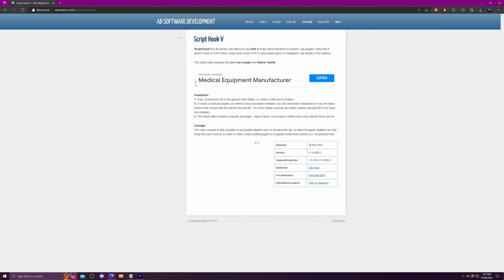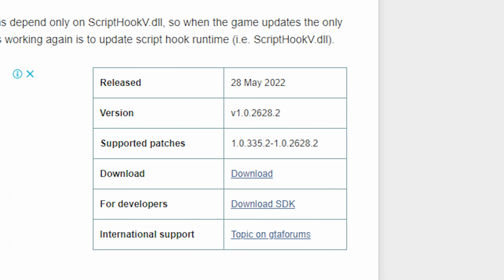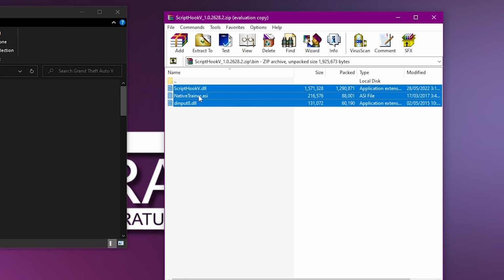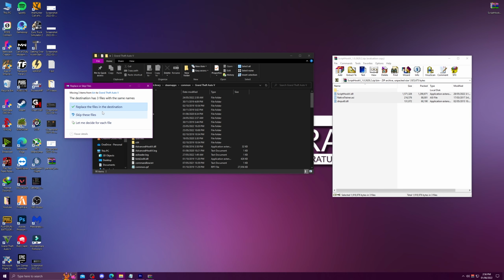How To Fix ScriptHook GTA V Critical Error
Every Tip Is Highly Appreciated 🙏